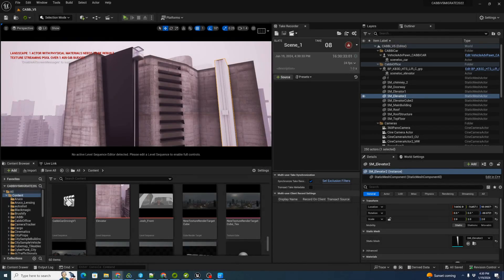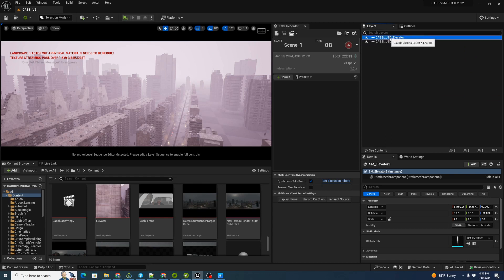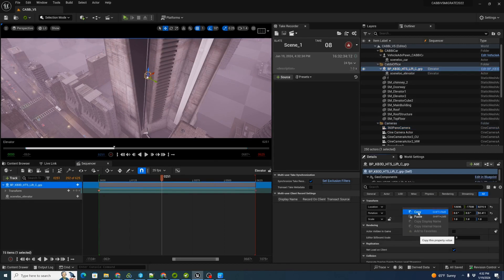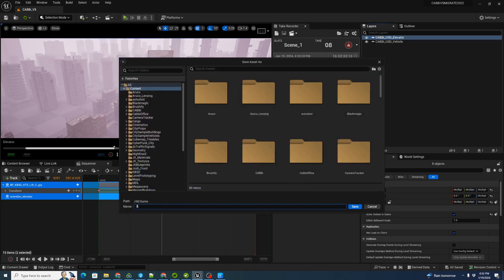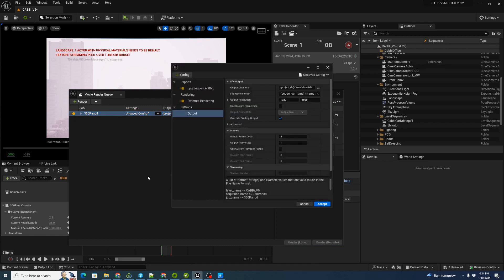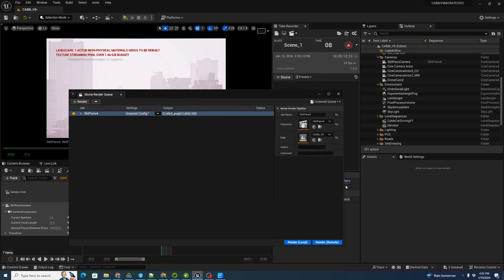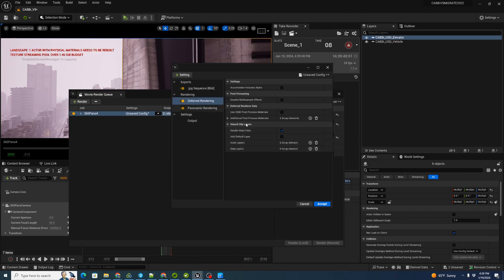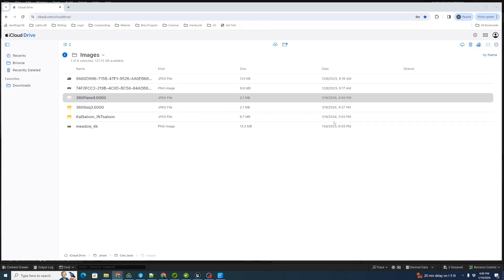Rendering 360 Panoramic Backgrounds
0:00 Rendering 360 Panoramic Backgrounds
00:43 USD Export Layer
01:06 Placing 360 Camera
01:33 Setting Foreground Objects to Hidden in Game
02:02 Creating 360 Level Sequence
02:36 Movie Render Queue Panoramic Setup
03:40 Reverting Scene and MRQ Settings
04:12 Transferring 360 Images to Jetset